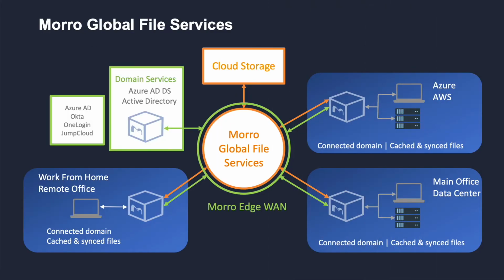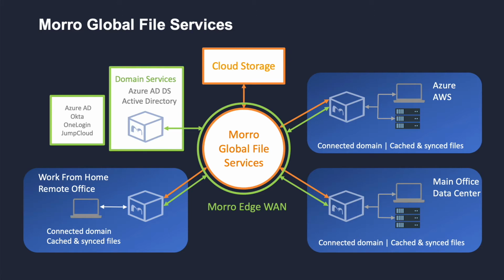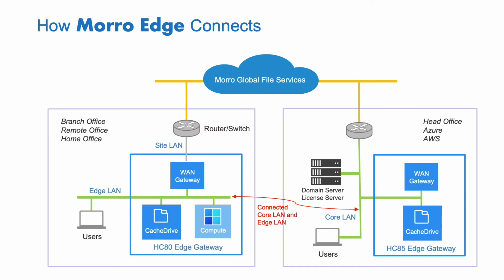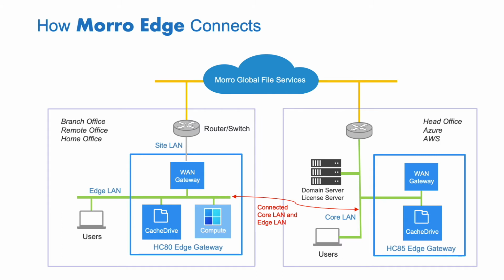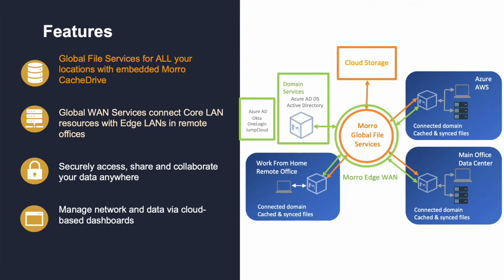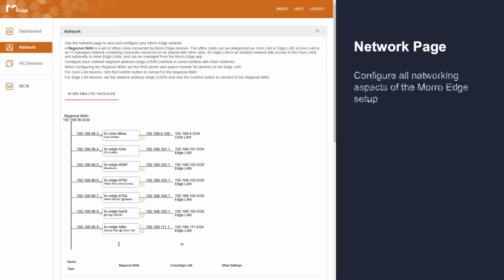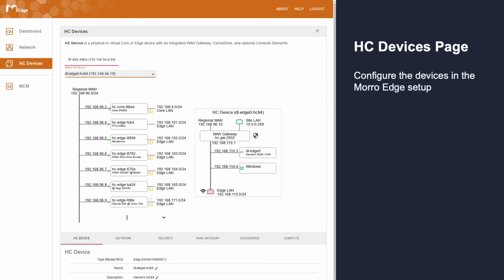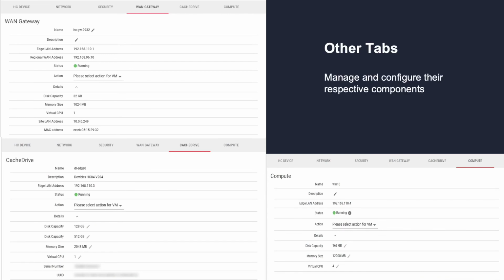Morro Edge WAN Demo - Remote Workers File Sharing and Collaboration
Morro Edge Network+Data Anywhere Easily - an SD-WAN alternative

Morro Edge is a way for SME’s to unify their file serving and application networking needs across all their offices. By meeting the needs of today’s distributed workplaces through edge computing, Morro Data has expanded its industry-leading Global File Services with WAN capabilities in a simple, secure, high performing, data-centric solution.

00:00 Intro
02:17 How Morro Edge Connects
03:32 Morro Edge Features
04:12 Interface - Dashboard Page
04:38 Interface - Network Page
05:15 Interface - Edge Gateways Page (HC devices)

About Morro Data
Morro Data enables high-performance collaboration across global sites by offering a Hybrid Cloud NAS solution to sync, lock, and protect office and design files across multiple locations. Applications for Morro Data’s Cloud NAS solution include multiple office file sync, backup to the cloud, instant disaster recovery, ransomware protection, and remote design collaboration.